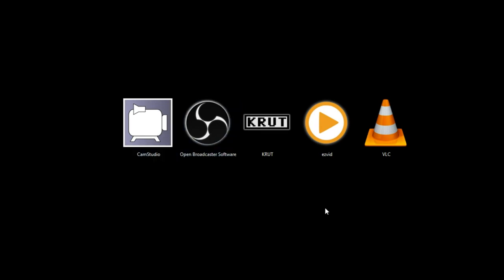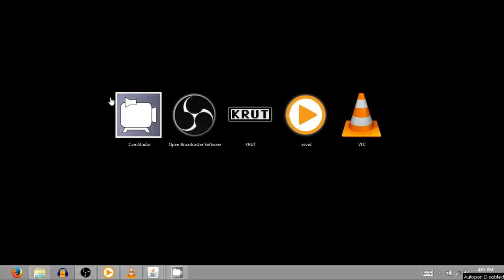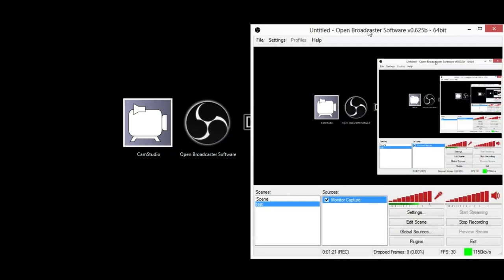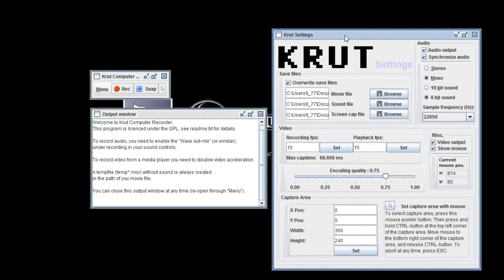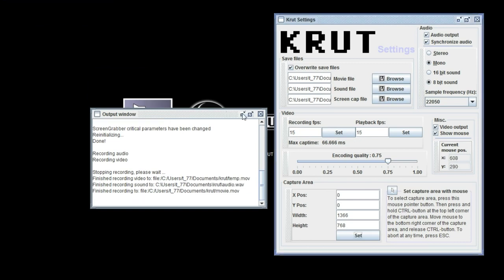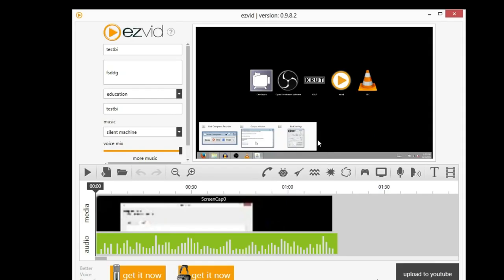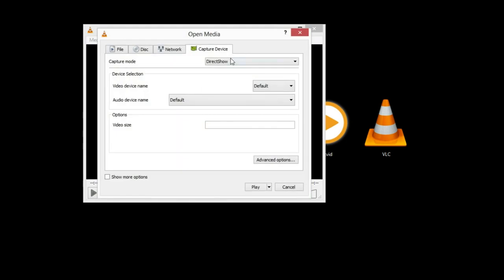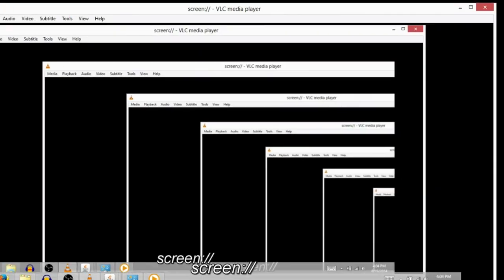Top 5 Screen Recorders For Windows Free Open Source Software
Top 5 Screen Recorders For Windows Free Software

Here are 5 free programs (yes, they really are free) for screen recording on your windows computer.

I'll give you a quick look at each one, and let you decide which one will work best for you.
This video is the property of TJ Free.